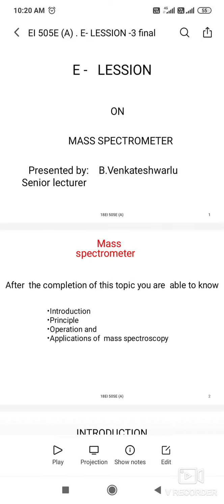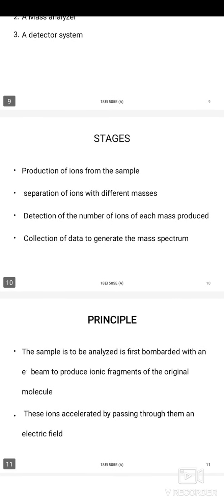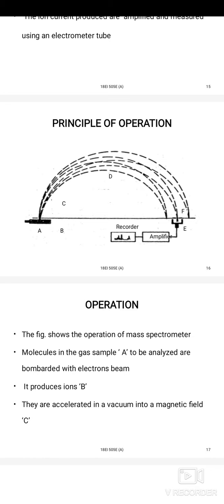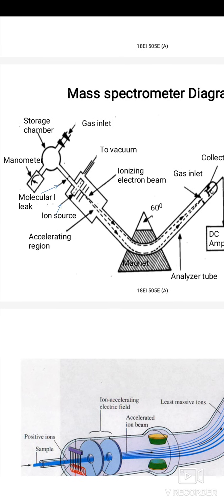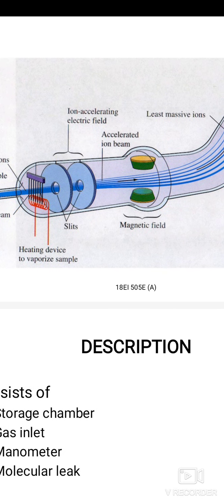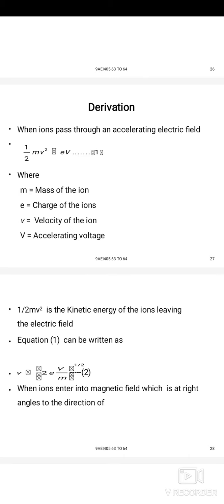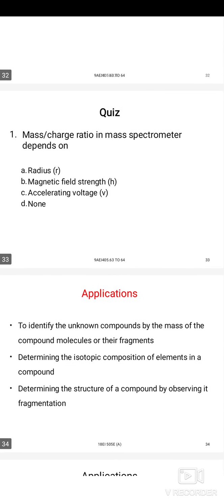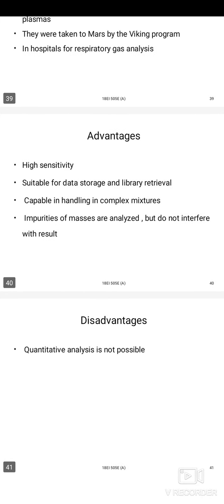Mass spectrometer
Ei-505E{A}  INTRODUCTION PRINCIPLES OPERATION DERIVATION OBLICATIONS AND ADVANTAGES